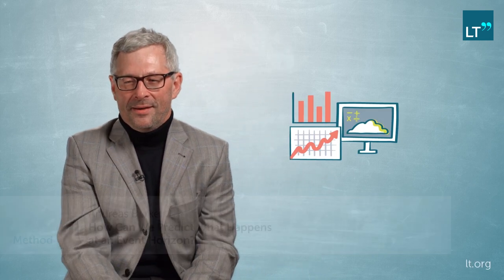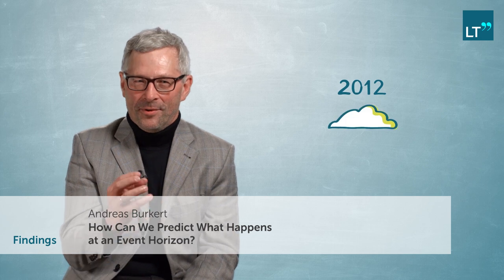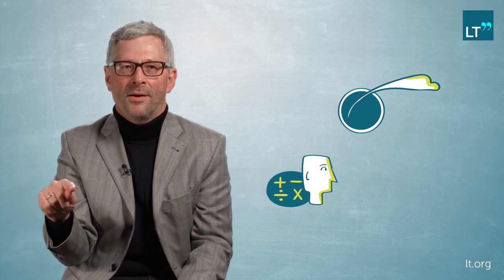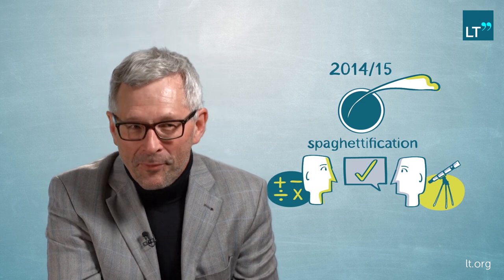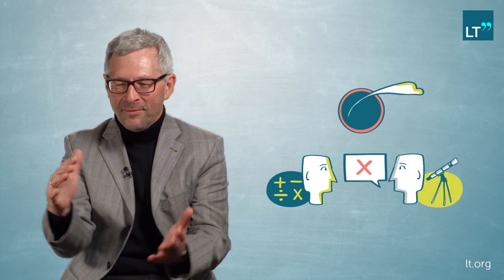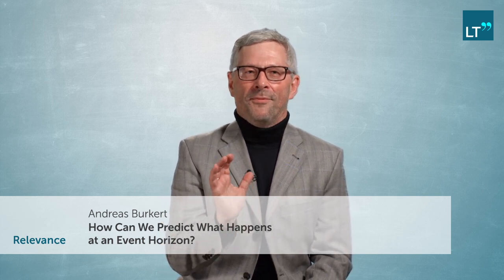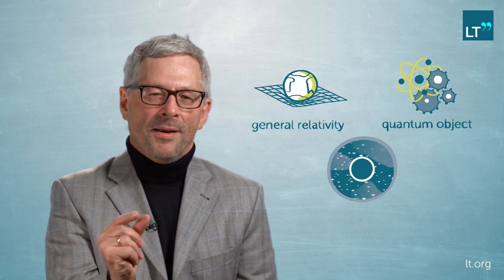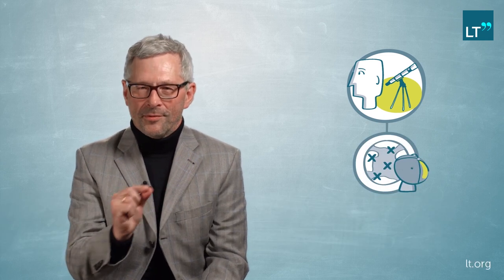What Happens at an Event Horizon?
Every galaxy seems to have a supermassive black hole in its center. A black hole is defined as such because nothing can escape from a certain point inside, not even light. There is, however, a last stable orbit which is called the event horizon outside of which gas can still radiate away.
This event horizon might be the key to understanding black holes and, therefore, observers are interested in resolving the event horizon to see what happens at it. As ANDREAS BURKERT explains in this video, his theoretical research group develops computational models based on the system of meteorologists to predict how a gas cloud would behave at the event horizon and in what time frame.
They then check back with the observers and correct the models accordingly. These computational models thus assist the observers in understanding the events they see. This contributes to a better knowledge of black holes and, eventually, an increased understanding of the universe.

Who is Andreas Burkert?

This LT Publication is divided into the following chapters:

0:00 Question
1:47 Method
3:39  Findings
5:40 Relevance
6:43 Outlook